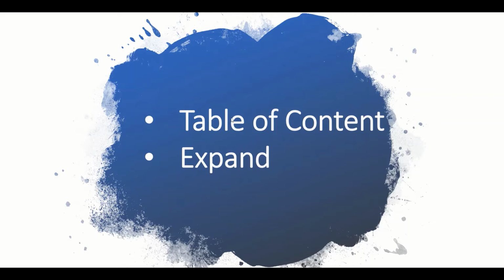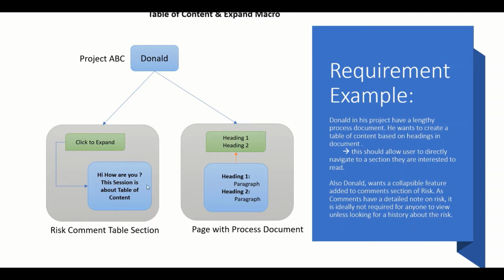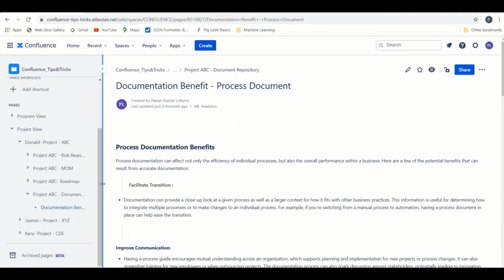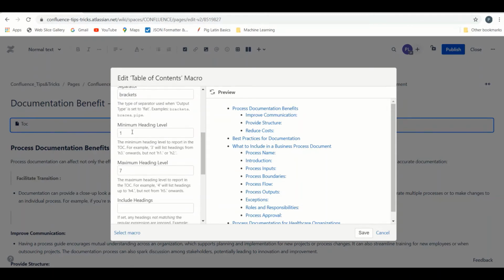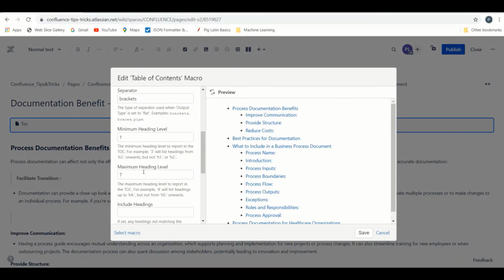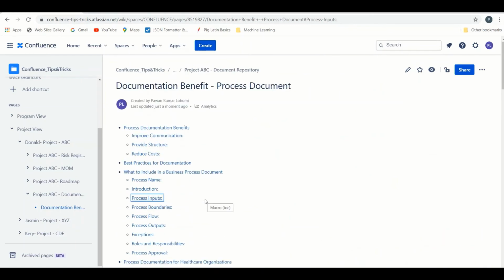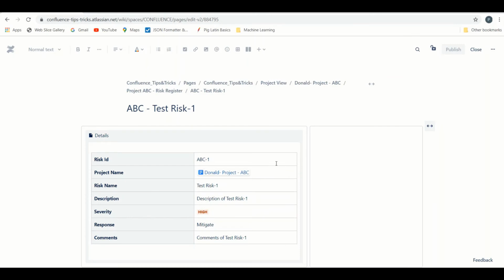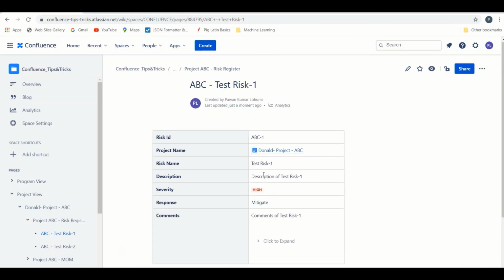Confluence For Beginners - Table of Content & Expand Macro(Lesson-8)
Table of Content Macro :  This is to create a Index based on headings present in a page and these heading can be in table, paragraph etc. It just picks based on specified Minimum and Max heading details. The Index are hyperlink to the specific section.
Expand : Confluence macro to collapse a particular paragraph,graph, table, data etc that can be viewed only when clicked on the expand macro